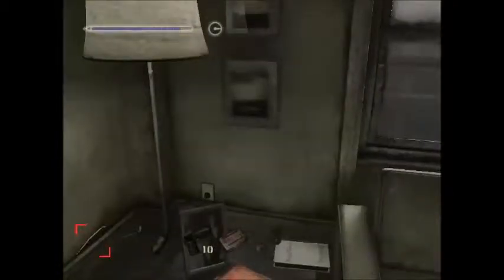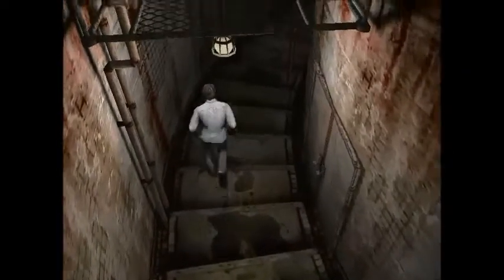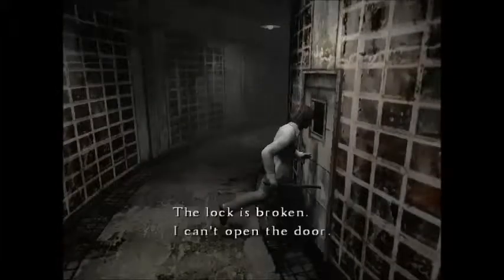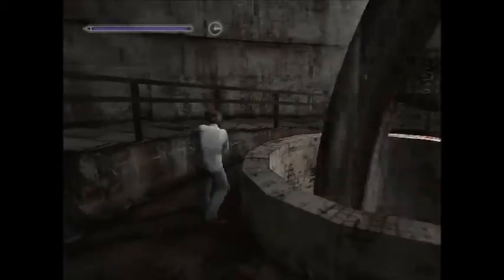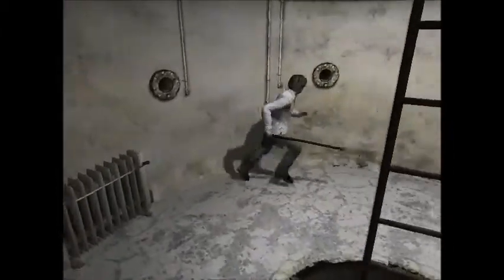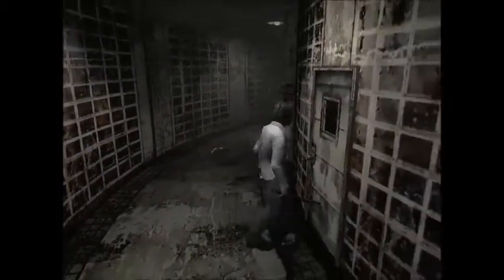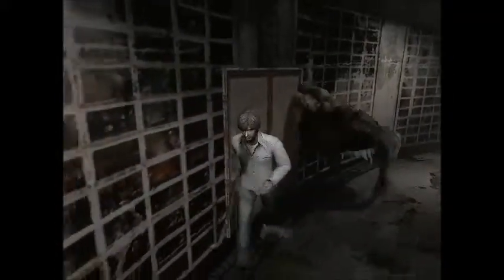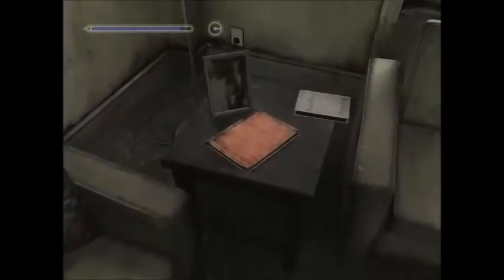Silent Hill 4 The Room - Part 5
The challenge of opening a door in a round room when over sized two headed baby monsters are running after you...